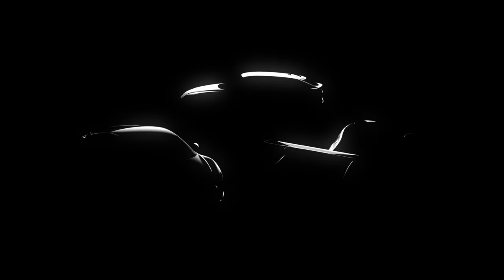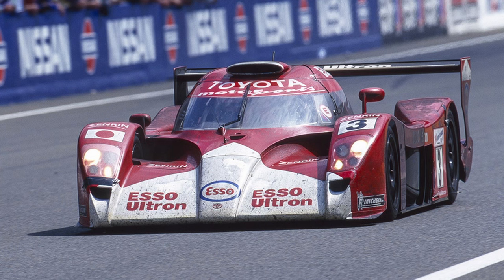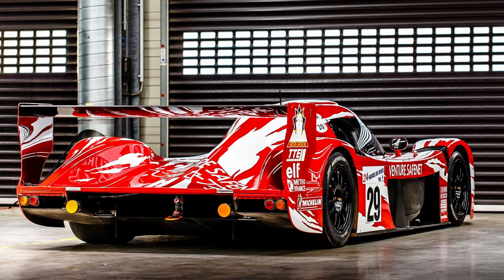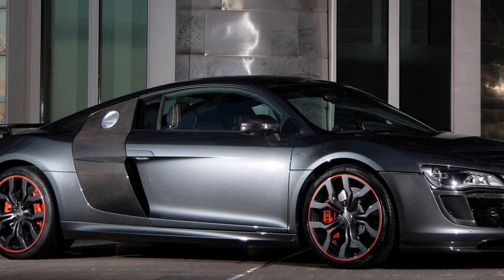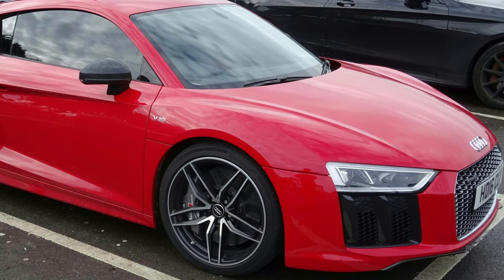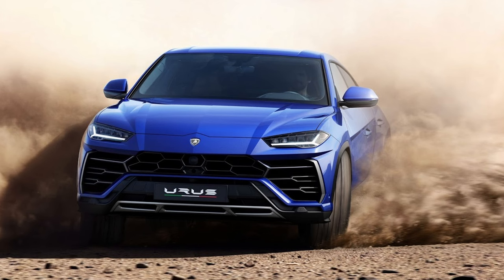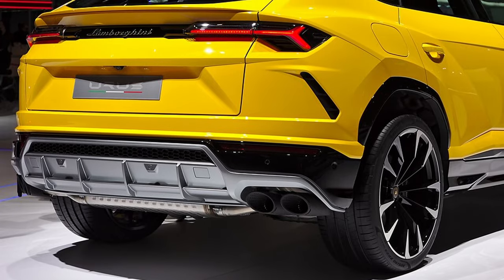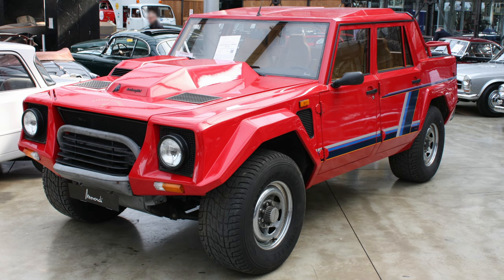GT7 March Update 1.44 They're Adding the One Car We All Wanted! 3 New Cars - GT7 Update 1.44